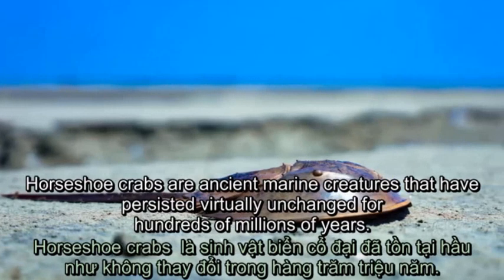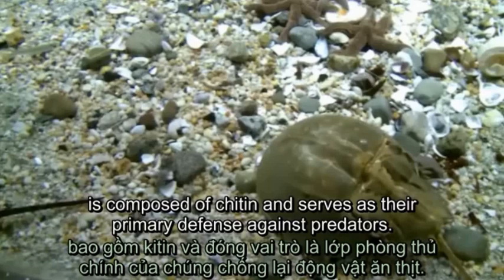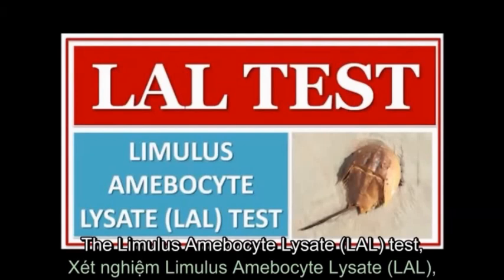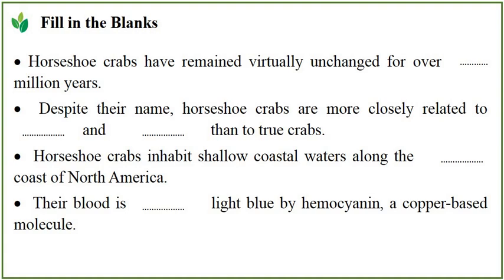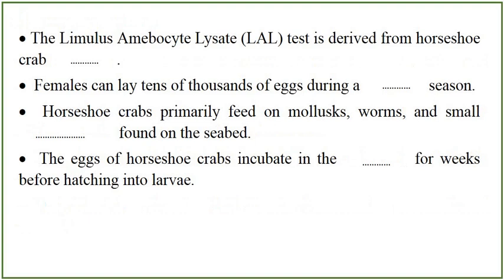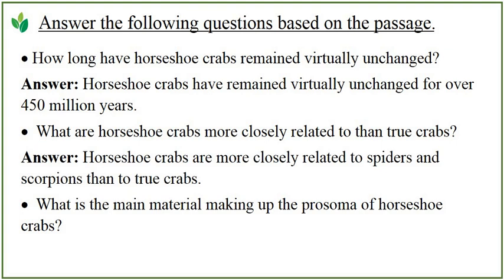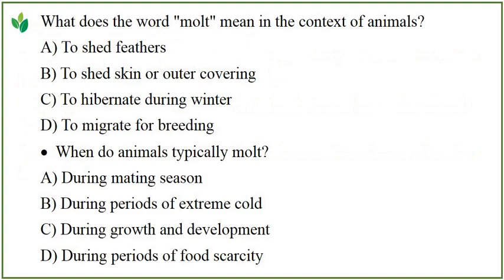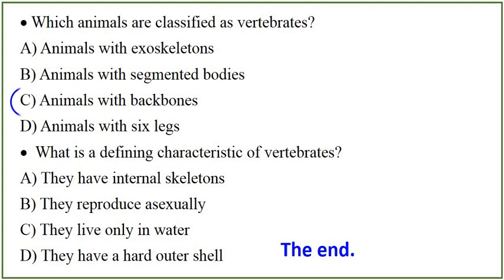IELTS reading 31 Horseshoe crab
IELTS reading
Read by Tony M from Arizona USA
Written by Gary G from Arizona USA